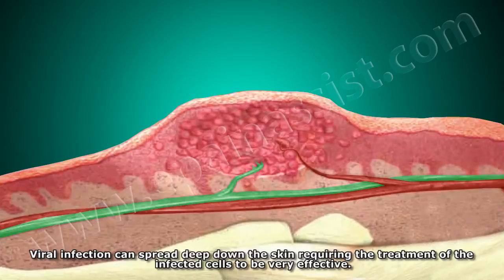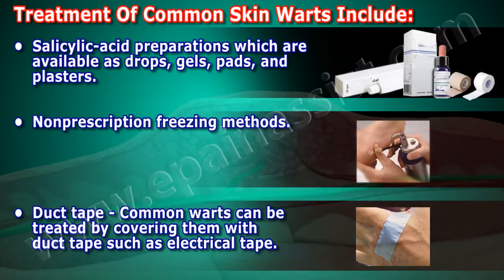Common Skin Warts or Verruca Vulgaris|Causes|Treatment- Duct Tape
What Are Common Skin Warts or Verruca Vulgaris and What Causes Them?

The common skin warts or verruca vulgaris are an infection in the top layer of skin caused by various strains of human papillomavirus or HPV. Warts are tiny growths that occur when the surface of the skin becomes infected human papillomavirus or HPV. When the HPV virus invades the outer layer of skin, usually tiny scratch causes rapid growth of cells on the outer layer of skin creating the common skin wart.

How Common Skin Warts or Verruca Vulgaris Look Like?

Common skin warts or verruca vulgaris are raised, round or oval growths that are usually about the size between 1 to 10 millimeters. They may be flesh-colored, light gray, brown, yellow or gray-black and most often warts appear on the fingers, hands, arms, elbows or knees.

What Is The Treatment for Common Skin Warts or Verruca Vulgaris?

In the current scenario, there are many different treatments for common skin warts or verruca vulgaris. Make sure you talk to your dermatologist about the risks and benefits of your treatment as some may cause scarring. These warts can be stubborn, so you may need to use more than one type of treatment to get rid of them completely.

Some of the treatment options for wart include

Do nothing for common skin warts– Most of the warts around 65 per cent up by themselves within two years without any medical treatment. This ‘wait and see’ approach method is not recommended for people with multiple warts, or for those who have had their common skin warts or verruca vulgaris for more than two years.

Duct tape for skin warts – Using duct tape to remove warts is an unproven approach, but it is harmless. To do it, cover the wart with duct tape and change it every few days. Between the applications, soak the wart and gently remove dead tissue with a emery board or pumice stone.

Topical treatments for common warts – such as lactic acid or salicylic acid. Some topical agents can be harmful to healthy skin tissue, which should be used on prescription by dermatologist. It may take three months or more for the treatment to get rid of the common warts.

Cryotherapy for verruca vulgaris – the warts are frozen with liquid nitrogen. It may take up to four months of regular cryotherapy to get rid of the warts.

Laser therapy for common skin warts – a laser beam is used to burn off the common skin warts, but the disadvantage of the laser therapy is that the scarring may occur.

Gardasil vaccination for skin warts – this treatment is now provided to teenage girls to protect them against various strains of human papillomavirus associated with genital warts and cervical cancer. It is not generally recommended to treat existing common skin warts.

Related Articles:
Common Warts: